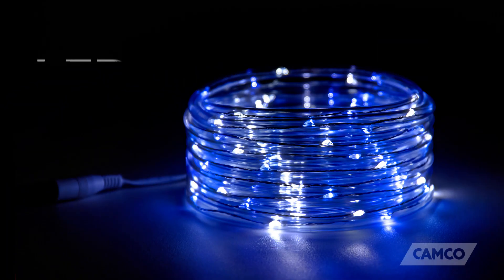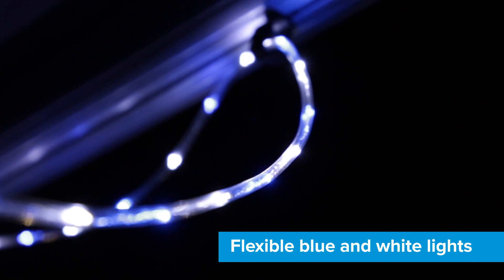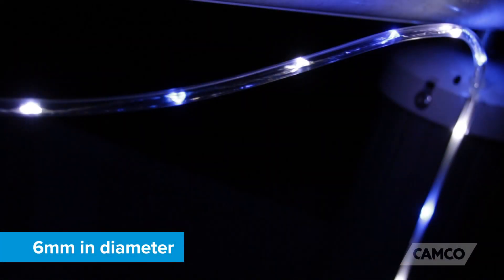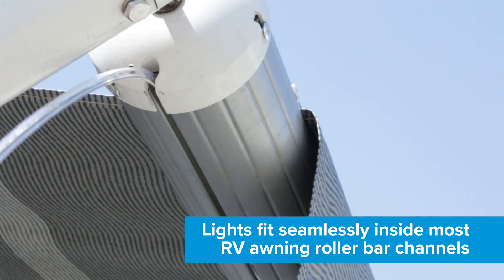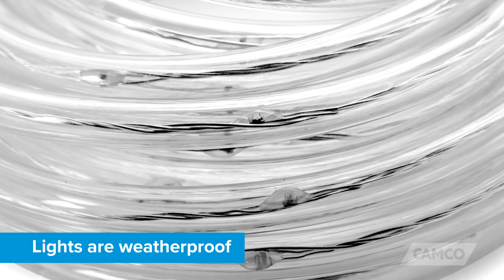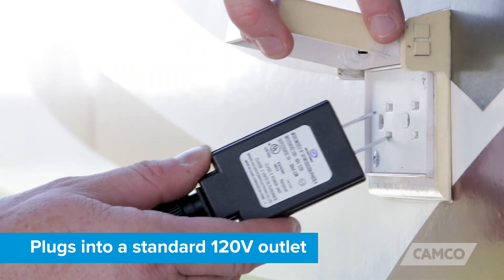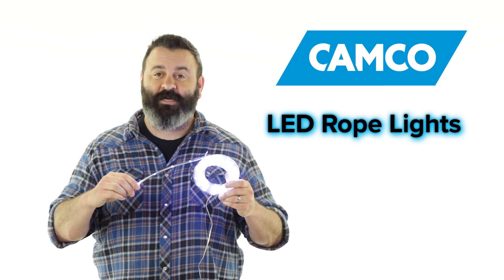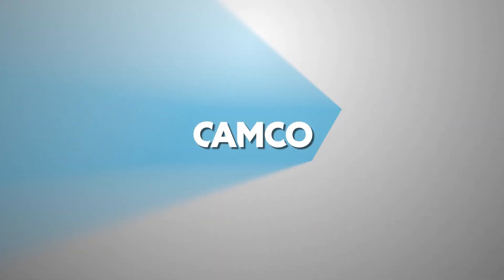LED Rope Lights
(Camco 53094)